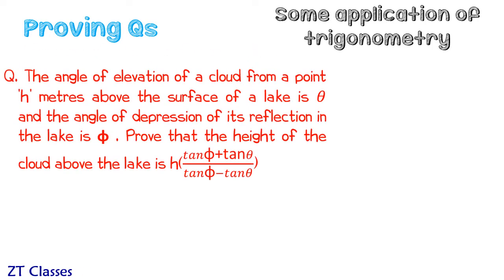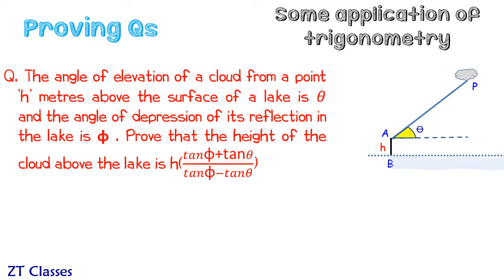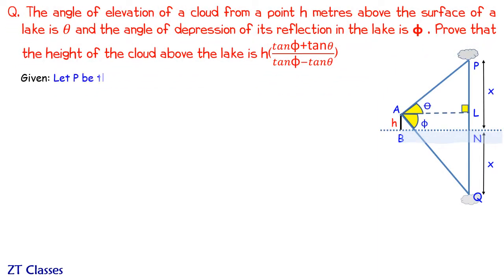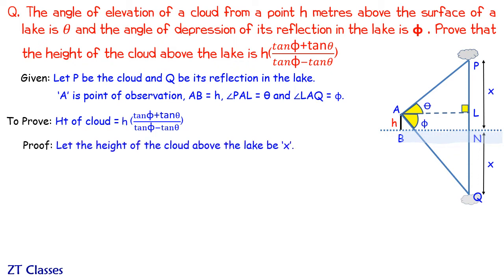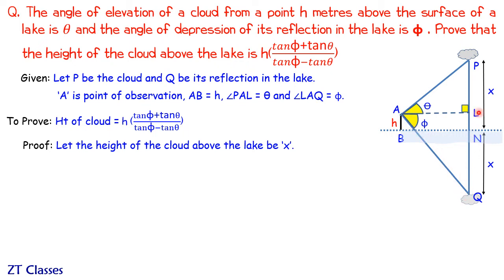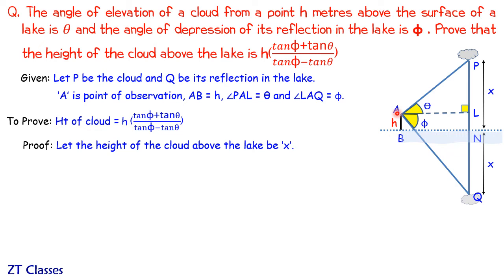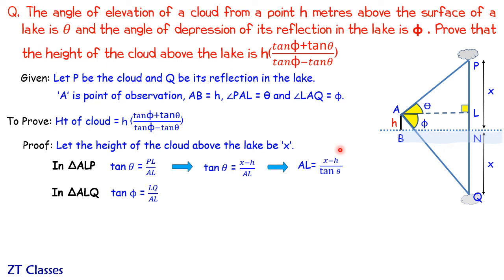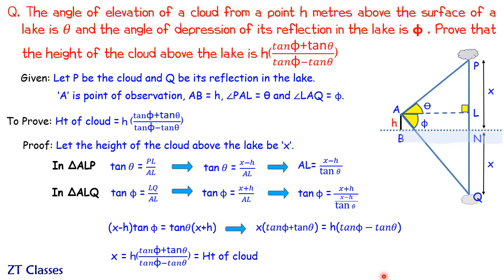The angle of elevation of a cloud from a point ‘h’ meters above the surface of a lake is 𝜃 and angle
CBSE class X - Maths - Ch:9 Some application of Trigonometry - NCERT Exemplar
The angle of elevation of a cloud from a point ‘h’ metres above the surface of a lake is 𝜃 and the angle of depression of its reflection in the lake is φ . Prove that the height of the cloud above the lake is h((𝑡𝑎𝑛φ+tan𝜃)/(𝑡𝑎𝑛φ −𝑡𝑎𝑛𝜃))